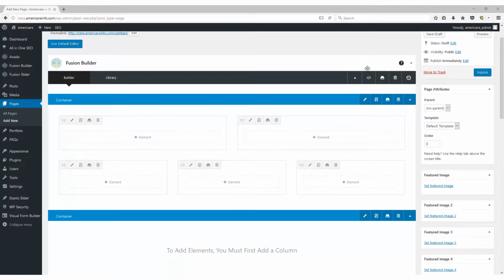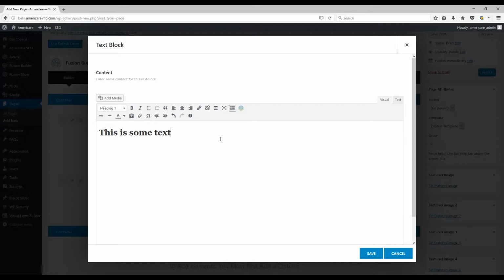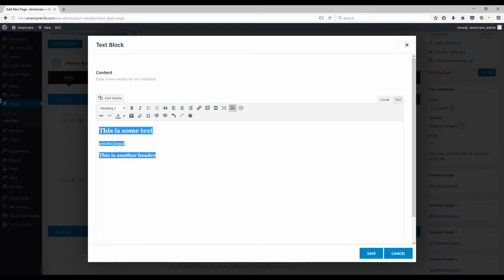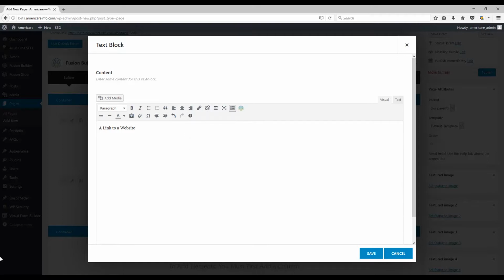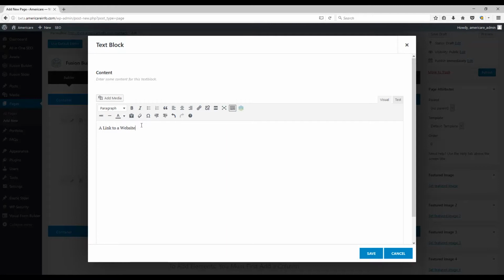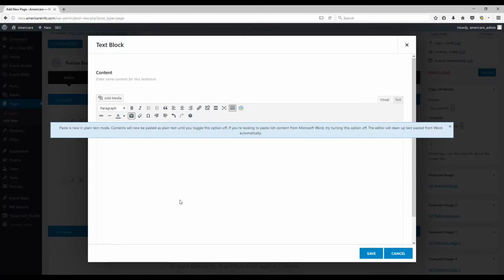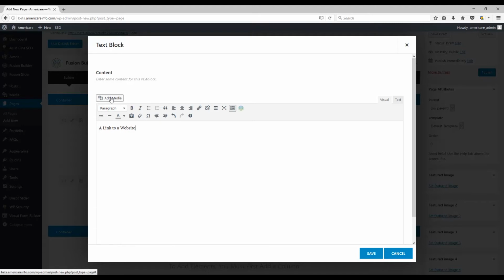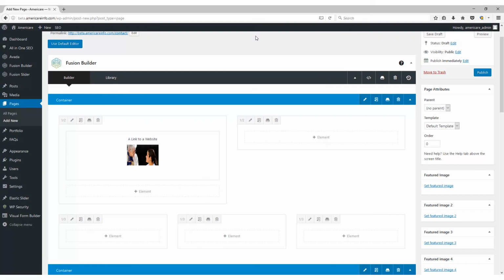WordPress Tutorials - Text Block Elements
Follow along as we help guide you through creating text block elements in your WordPress website.

ABOUT OCREATIVE:
Ocreative is an integrated marketing agency that campaigns for the success of businesses. We work with industry-leading visionaries in the core verticals of nonprofit organizations and business-to-business companies.

Since our business beginnings in 2003, our work has included strategic brand development, print and digital marketing strategy, graphic design, website design and development, video and more.